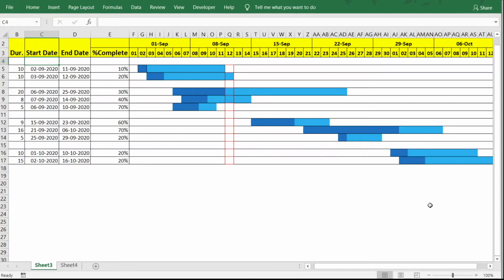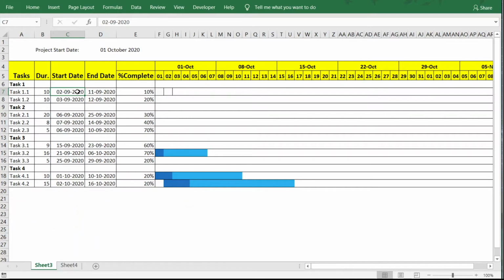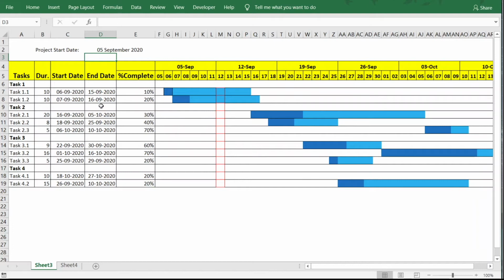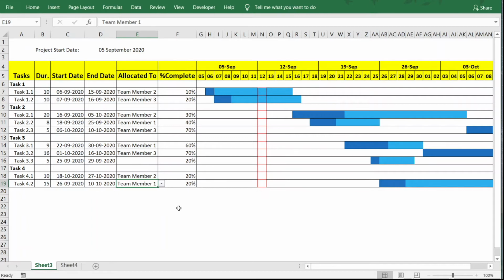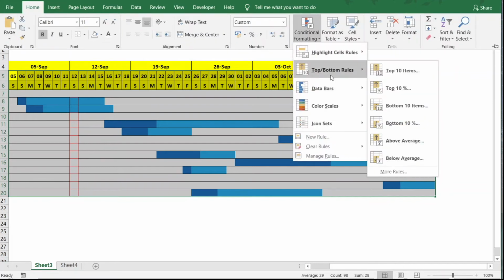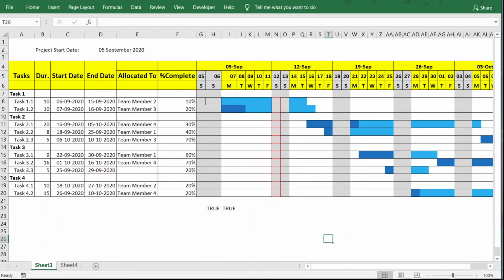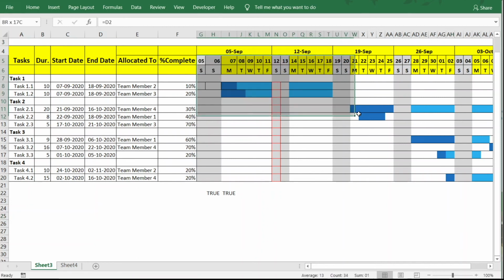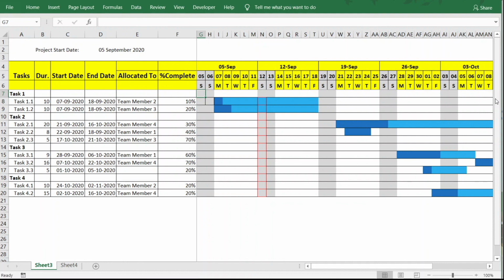Create Gantt Chart in Excel (Part 2) | Gantt Chart for Project Management & Project Planning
Create Gantt Chart in Excel (Part 2) | Gantt Chart for Project Management & Project Planning. This video enriches the GANTT chart created in Part 1. Gantt chart is used in project management to visualize the planned & actuals. It help in doing project planning. In this video we will see how this can be created even when we dont have project management tool like MS Project.

This video series will explore step wise how Gantt chart can be created in Excel. For this primarily Conditional Formatting is used alongwith some other Excel functions .

This is 2nd in the series of videos about Gantt chart. In this video, features like Task Dependency, Task Allocation & Considering weekend in the plan are covered.

In the next video in this series will add some more features.

This video lecture is part of the videos on Excel and it tools.

Leave a comment on this video and what other project management scenarios you need to be added to this Gantt chart.